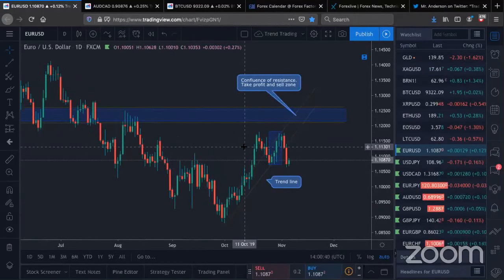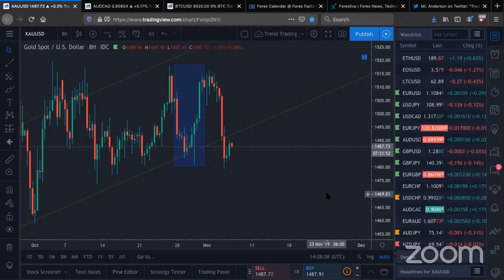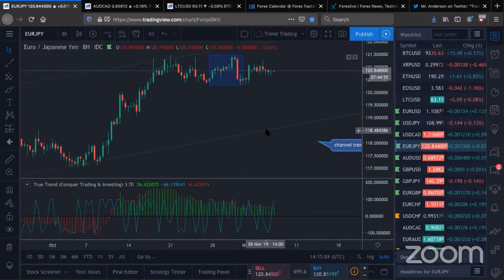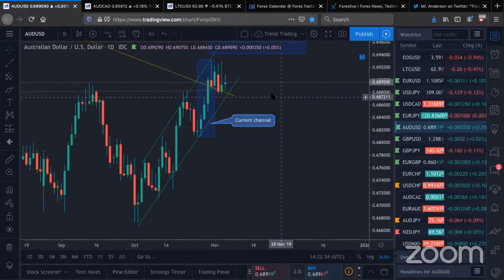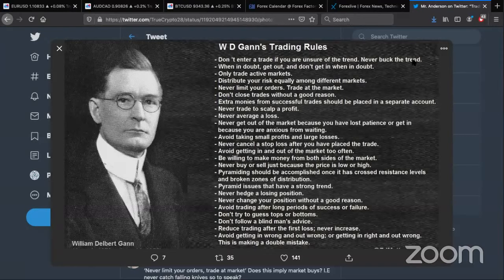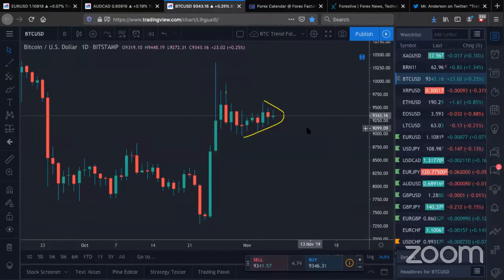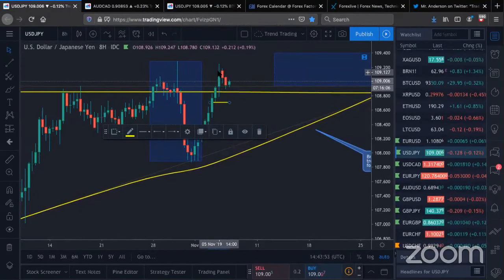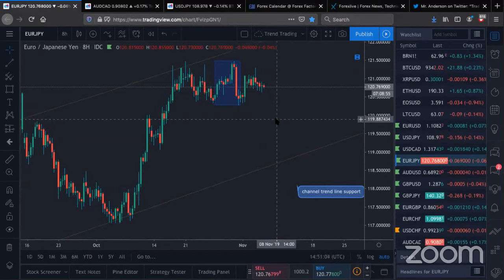LIVE Forex Trading - Trade Setups for Day Trading on Wednesday, November 6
You will notice I trade my Forex accounts with Bitcoin as the base currency. I don’t care if you use dollars, euros or pounds as yours. Strategies work the same on all account types.

Take the time to watch this video and see why I do what I do.

I use FX Choice as my broker of choice to trade currencies in Bitcoin as the base account currency.

If I don't answer it is probably because I am in my zone trading given the current market environment, I will get to your question whenever I have an opportunity.